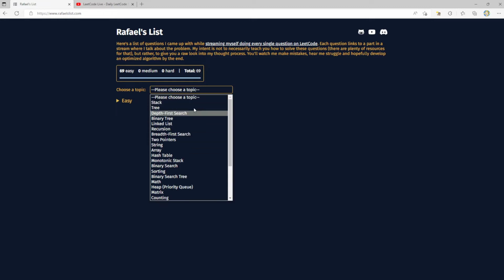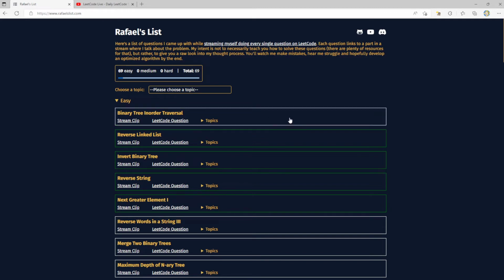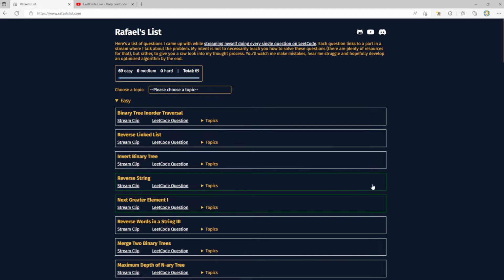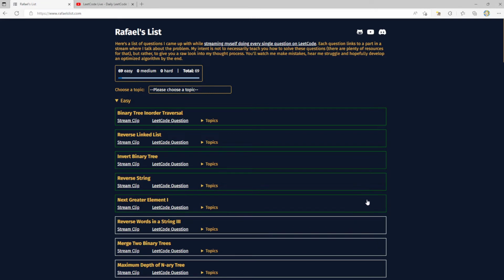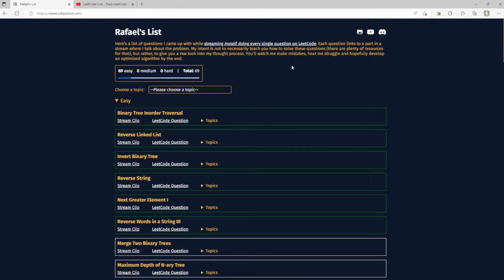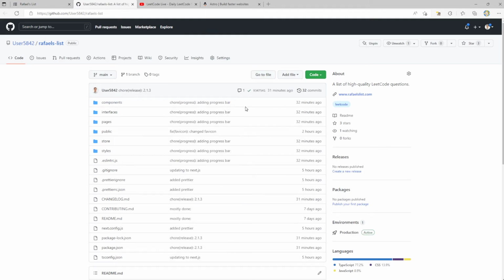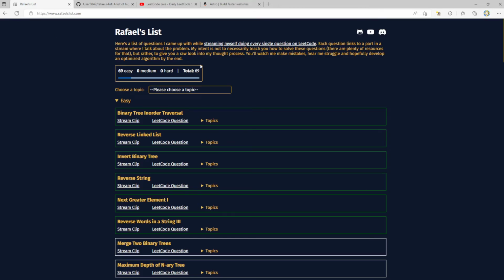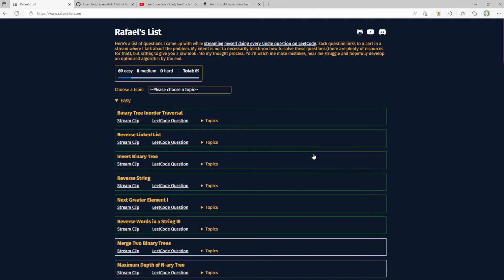Rafael's List v2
brings the ability to track your progress against completed questions.

📝 I'd love to hear your feedback down in the comments below as this is a living, breathing website that I plan to continue iterating on.

💻 Happy coding!